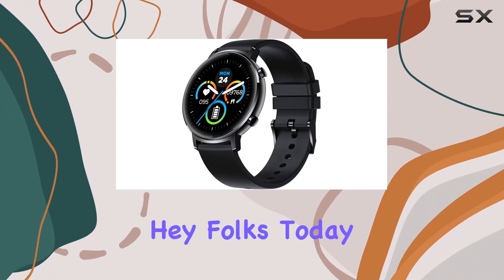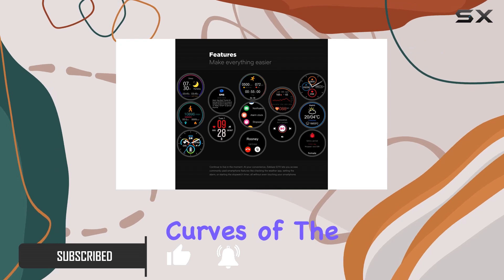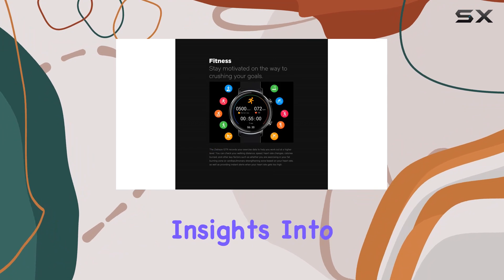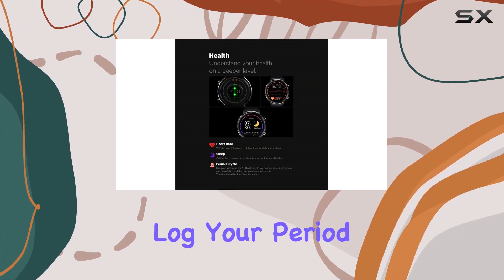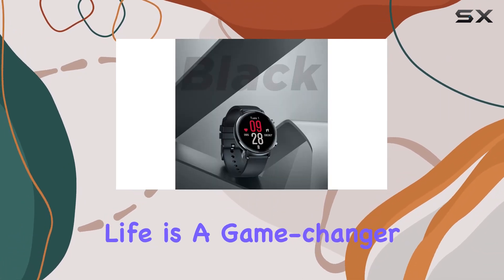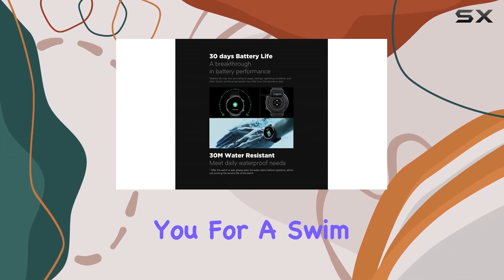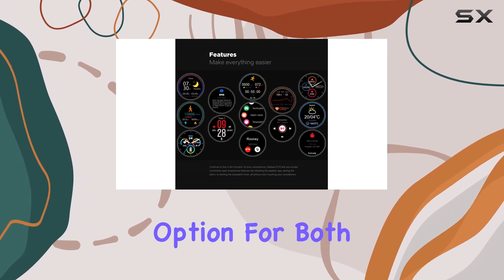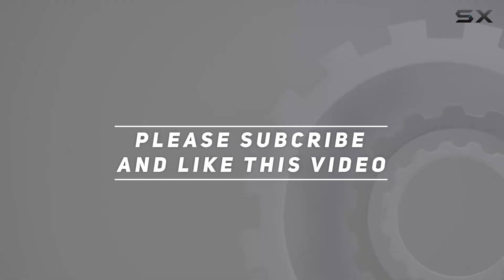Unveiling the Zeblaze GTR Health and Fitness Smartwatch | In-Depth Review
0:00 Intro
0:06 Review

Things that we mentioned in this video:
New Zeblaze GTR Health : B08NHD9V43